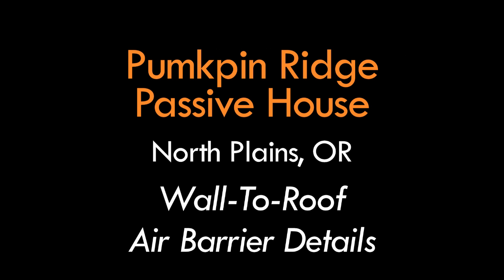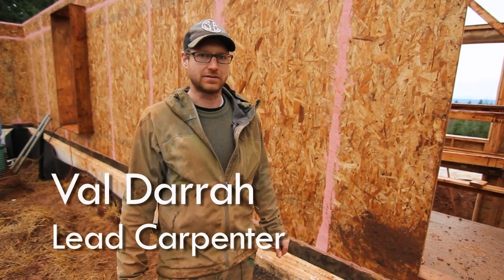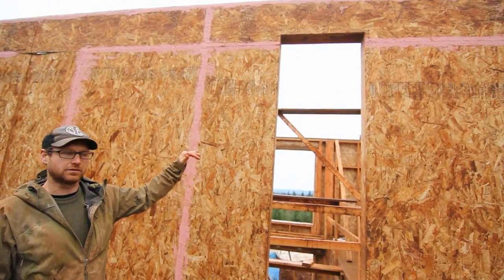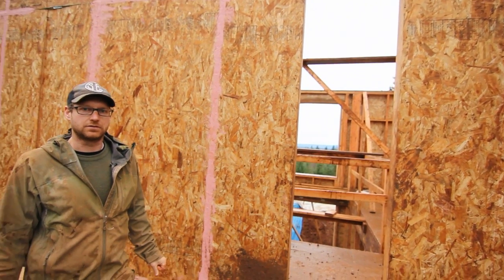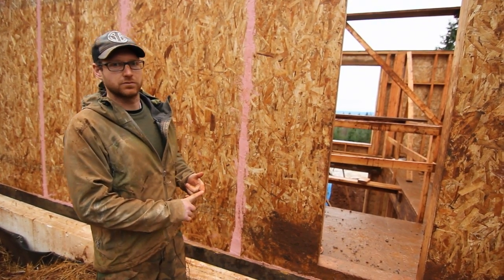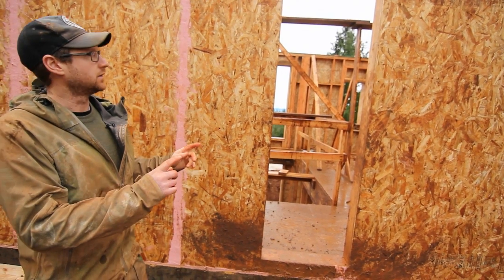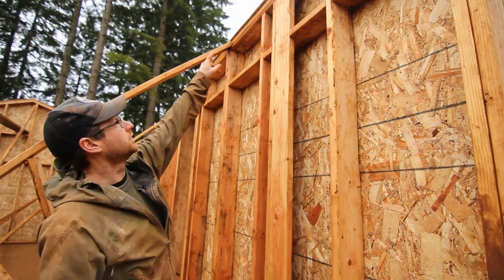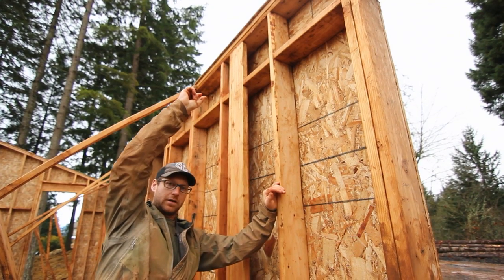Pumpkin Ridge Passive House Video #007: Wall-To-Roof Air Barrier Details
Portland and Seattle high performance home builder Hammer & Hand lead carpenter Val Darrah walks through the details of the wall-to-roof air barrier at the Pumpkin Ridge Passive House in North Plains, Oregon.